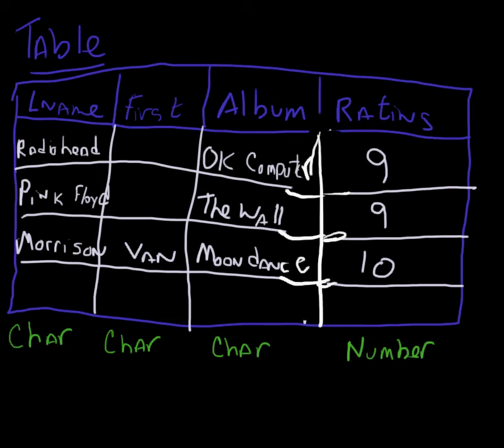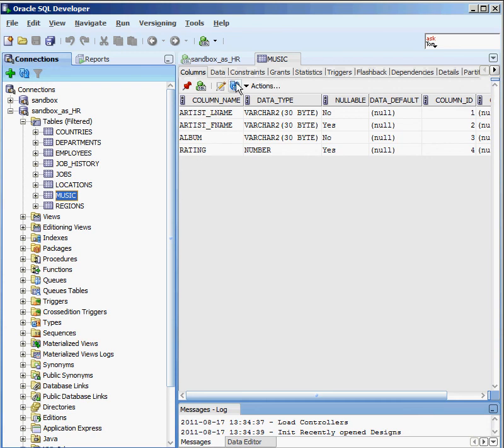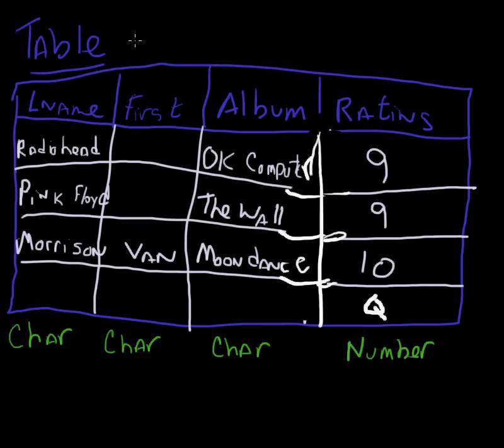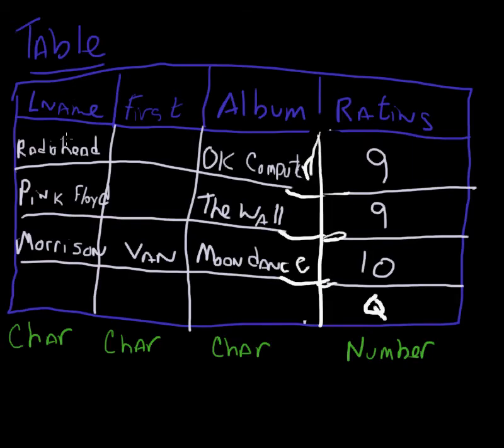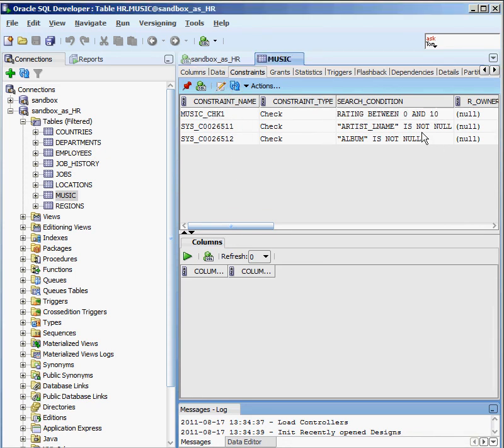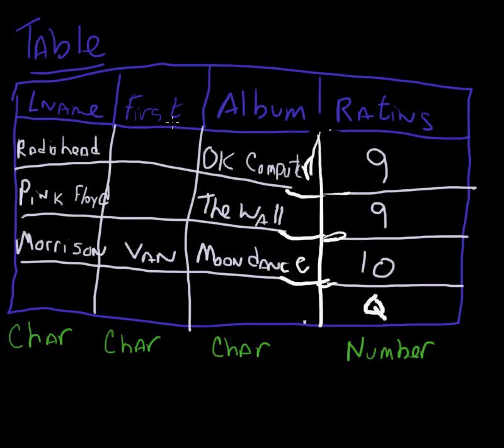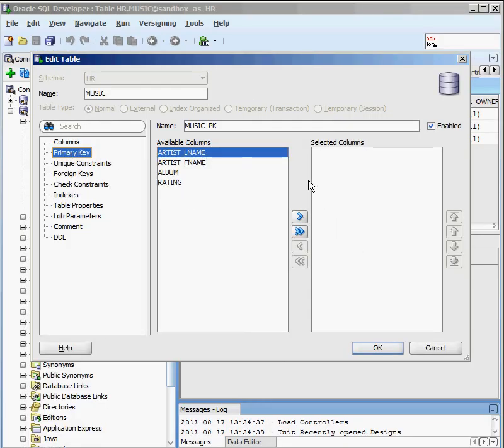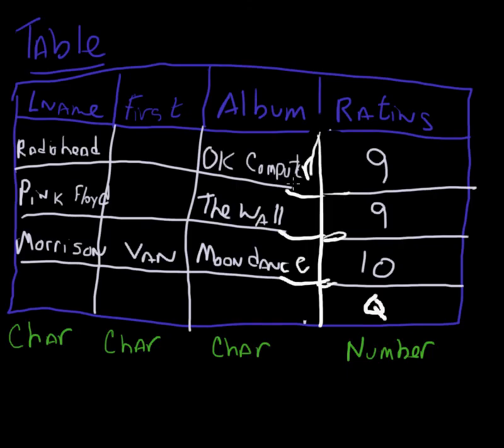Constraints in Oracle